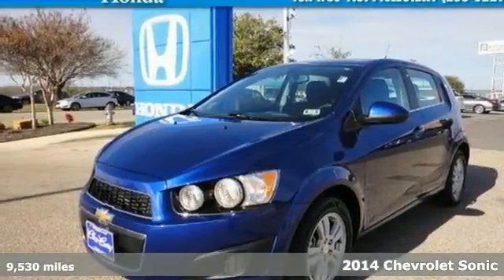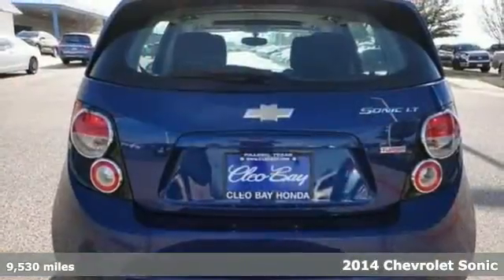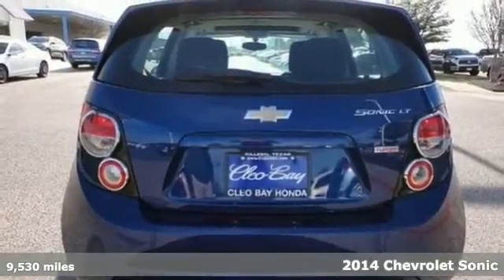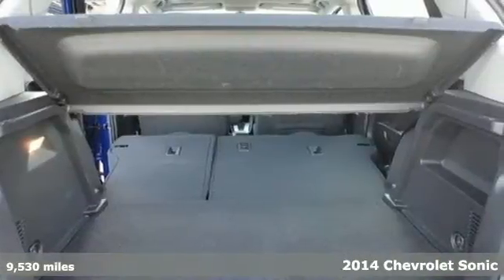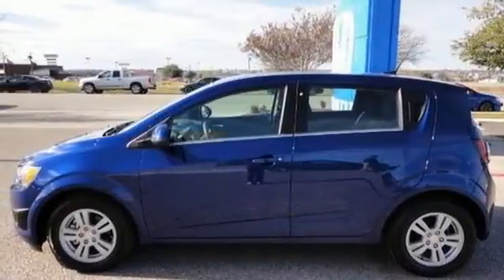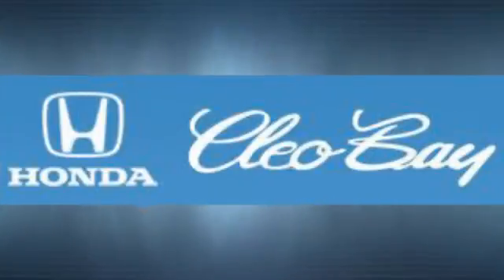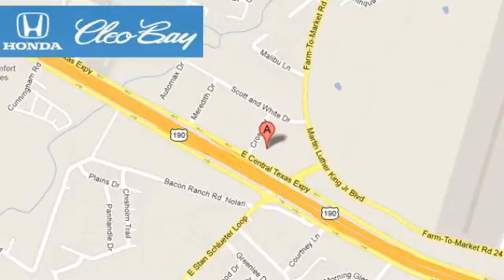2014 Chevrolet Sonic Killeen TX Austin, TX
Year: 2014
Make: Chevrolet
Model: Sonic
Trim: LT
Engine: 4 Cyl - 1.4L
Transmission: Automatic
Color: Blue
Interior: Gray
Mileage: 9530
Stock #: T6081AA
VIN: 1G1JC6SBXE4191917
*New Arrival* *Bluetooth* *CARFAX 1-OWNER VEHICLE* *This 2014 Chevrolet Sonic LT has a sharp Blue exterior and a super clean Gray interior!* *Automatic* *Low Miles* *Popular Color* *Fuel Efficient* *Call Dealer to confirm availability, and schedule a hassle free Test Drive.* * All of our vehicles are researched and priced regularly using LIVE MARKET PRICING TECHNOLOGY to ensure that you always receive the best overall market value.

Address:
3907 E Cen-Tex Expy